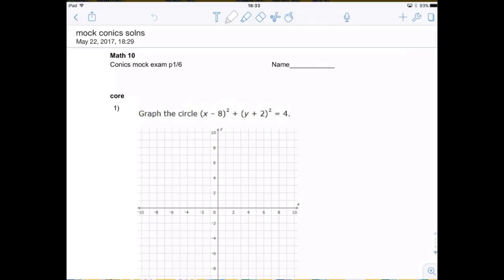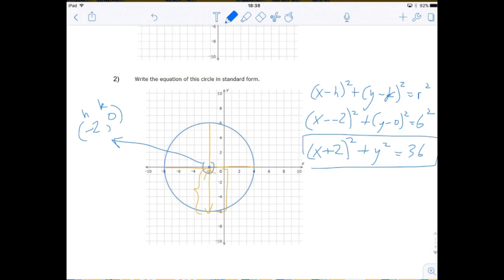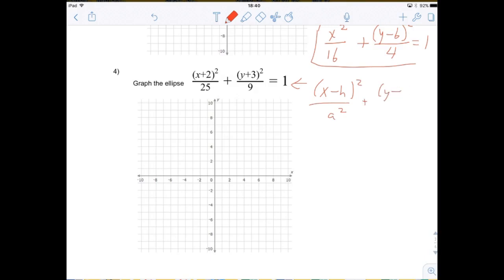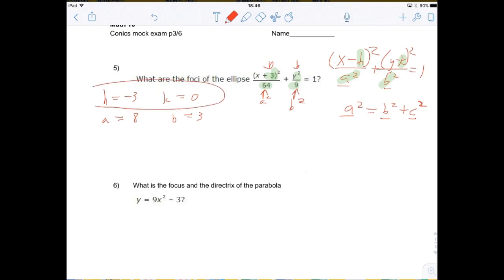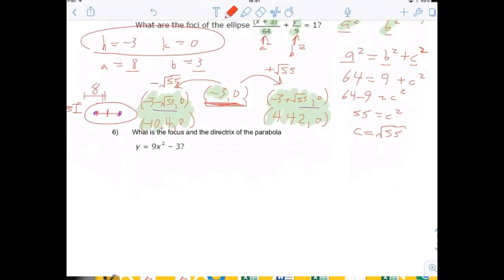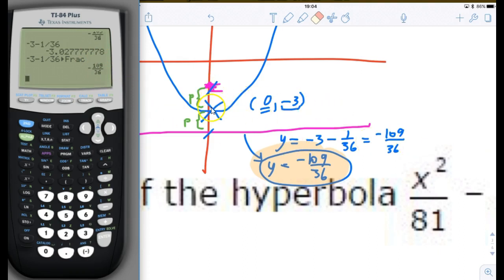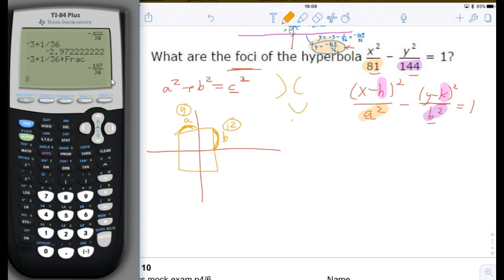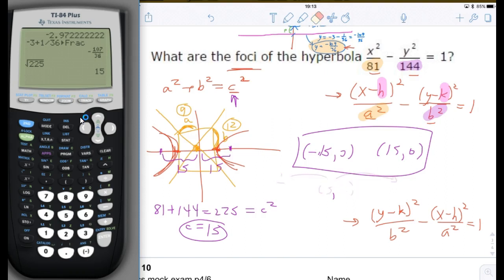math10 mock conics core solution